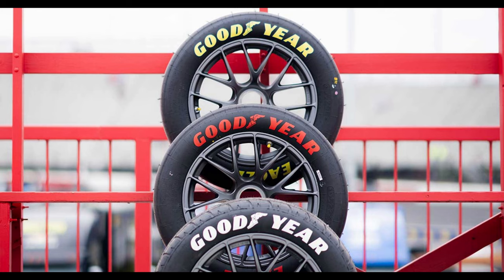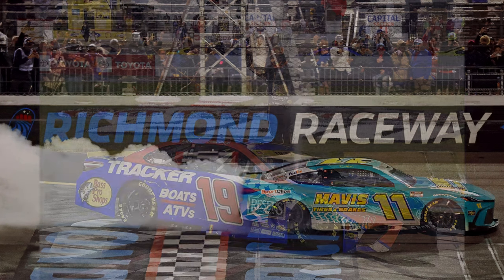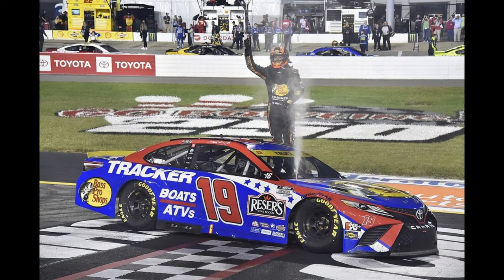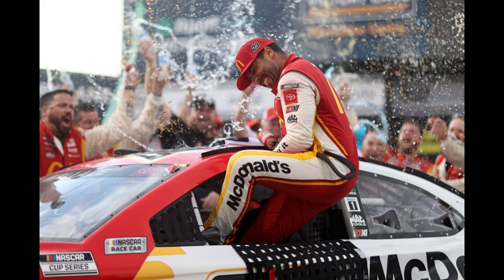Watch Out for the Underdogs!┃Richmond Preview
Hello My name is Kyle aka racingboishort thanks for tuning into my channel

Chapters:
00:00 - Intro
00:58 - Richmond Raceway
01:34 - The Tire Explanation
04:27 - Cook Out 400 Preview
06:20 - The Favorites
08:56 -  The Week of the Underdog
10:13 - Who's My Pick?
12:11 - Thoughts on Tires? Richmond?
12:38 - Outro

Watch me Talk Nascar... I break down the News and the Race.. ill also visit the track on occasion.

Thumbnail Credit:
richmondraceway - Jared C. Tilton/Getty Images
dennyhamlin - Peter Casey/USA Today Sports/Motorsports Wire
martintruexjr - Nigel Kinrade / NKP / Motorsport Images
bubbawallace - Jared C. Tilton/Getty Images

Credit:
Bubba - Getty Images